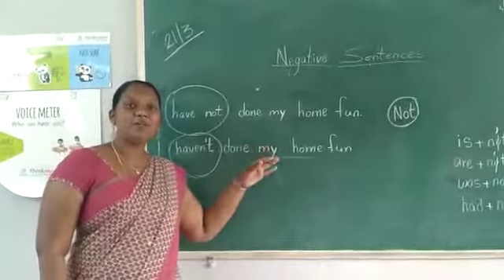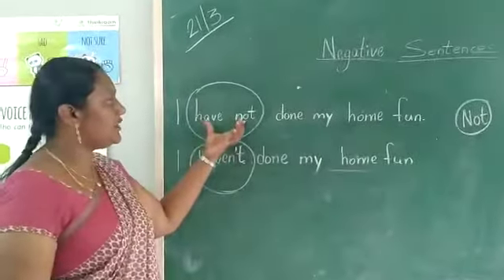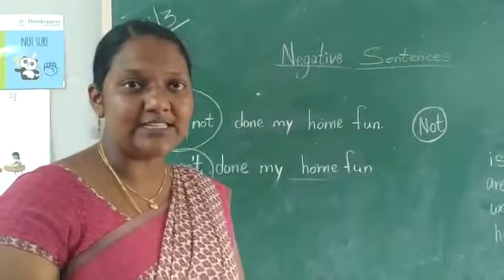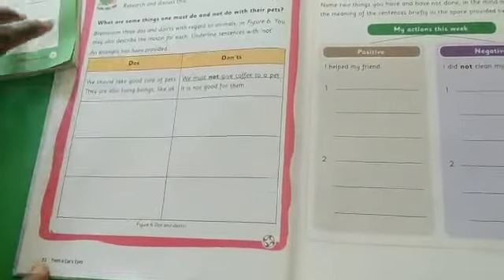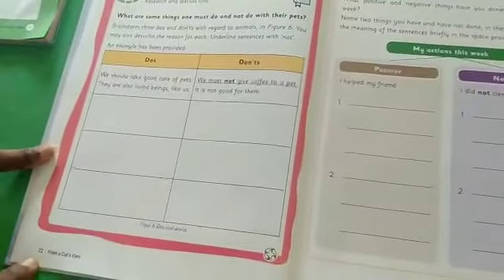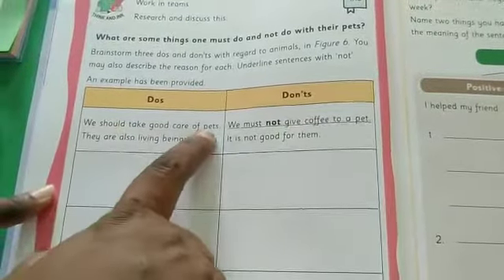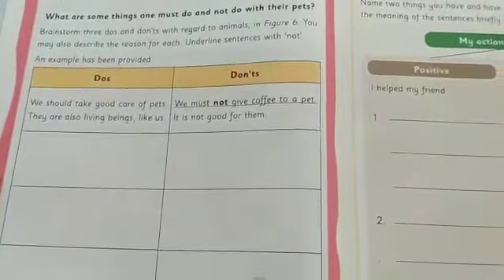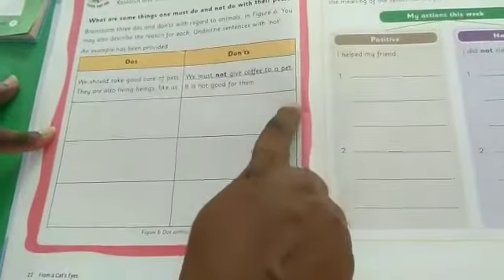CLASS 3 ENGLISH MARCH 21ST PART 2